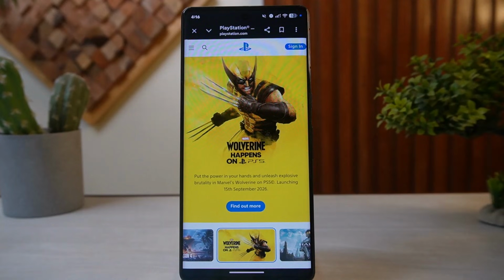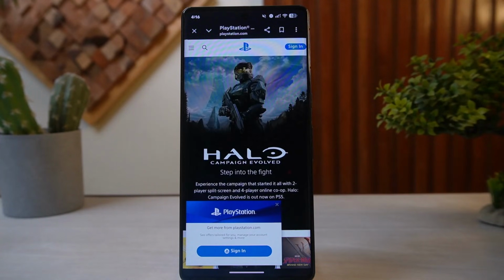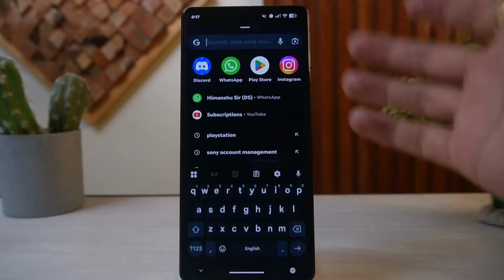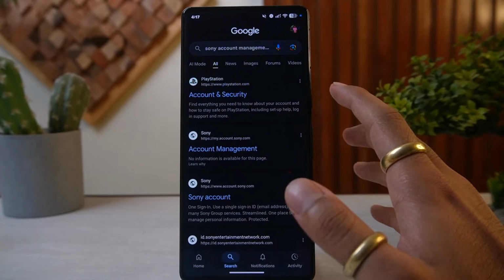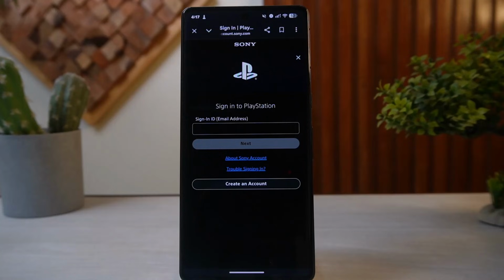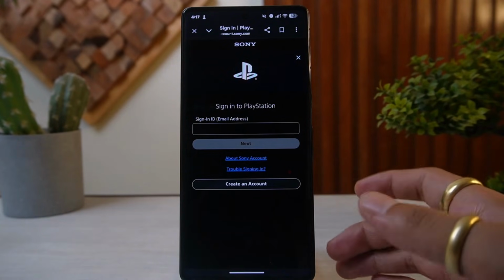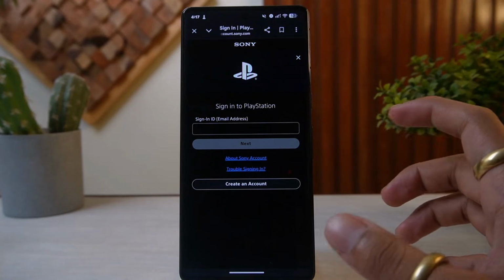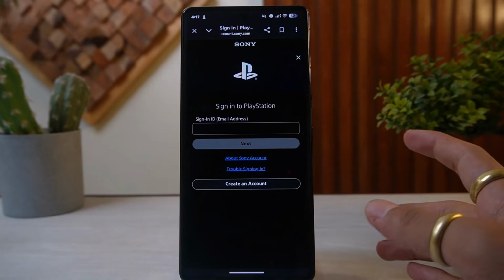How to Enable Two Factor Authentication on PlayStation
Want to add extra security to your PlayStation account? In this video, you'll learn how to enable two factor authentication on PlayStation step by step. This guide explains how to turn on 2-step verification, connect an authenticator app or phone number, and protect your PlayStation Network account from unauthorized access.

This tutorial shows you how to access the Sony Account Management portal using a web browser, sign in with your PlayStation account credentials, and open the Security settings. You'll learn how to find the two-step verification section, choose between an authenticator application or text message verification, and complete the setup process with your preferred security method.

If you're wondering how to enable 2FA on PS5, secure your PSN account, or use backup codes for account recovery, this guide covers the essential steps. Saving your backup codes in a secure location can help you regain access to your account if you lose your phone or cannot receive verification codes.

We hope this PlayStation two factor authentication tutorial was helpful.